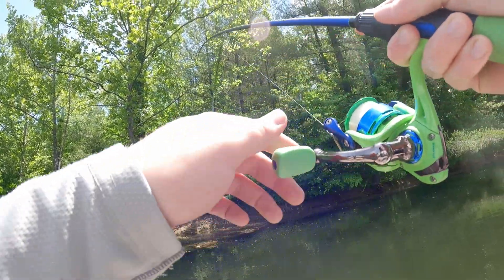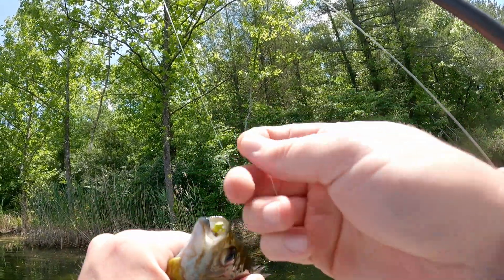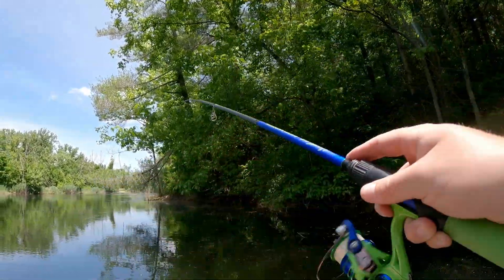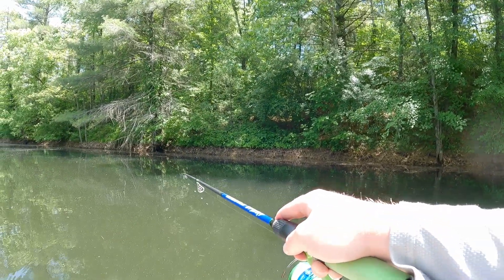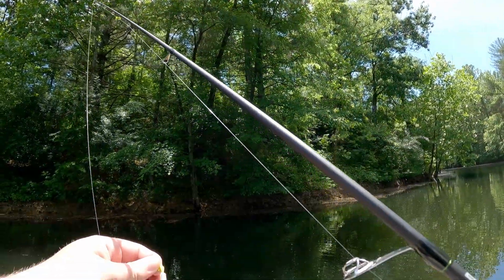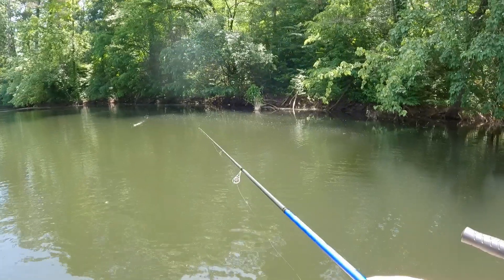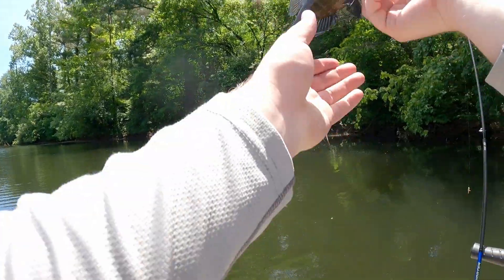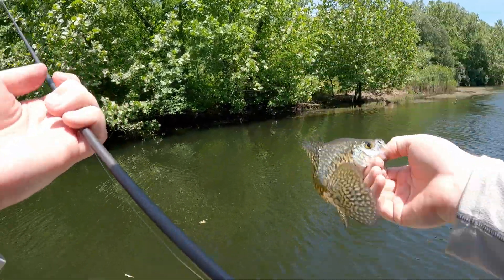Fishing with the Trout Magnet TNT Kit for Multi Species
On this fishing trip I used the Trout Magnet TNT Kit to see what I could catch.